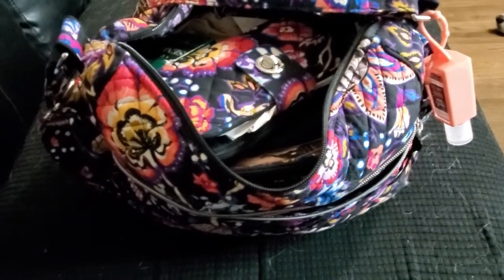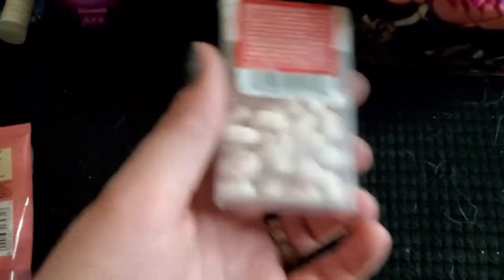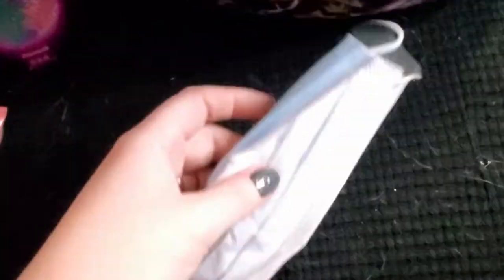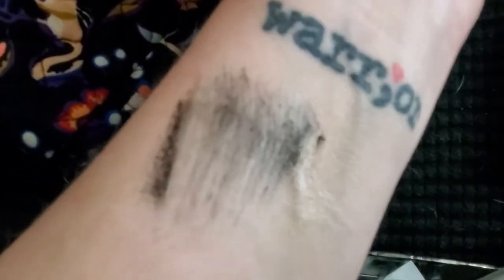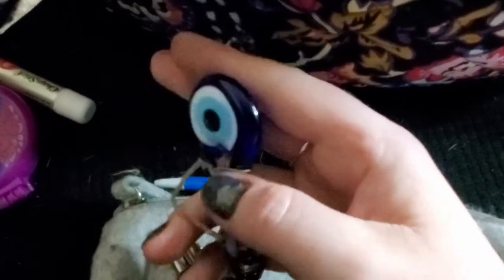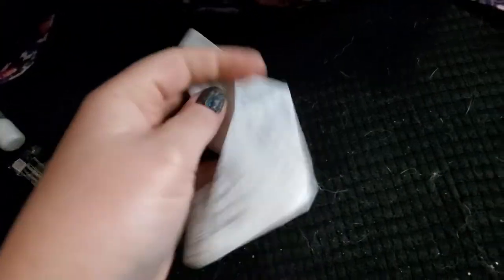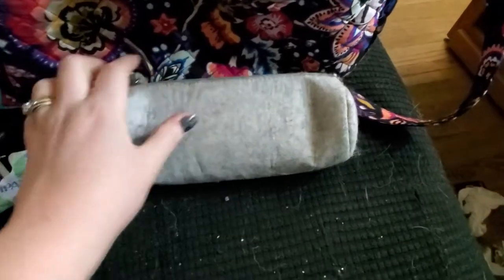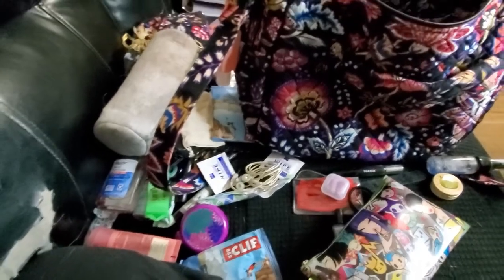What's In My Purse?! February 2021 Edition